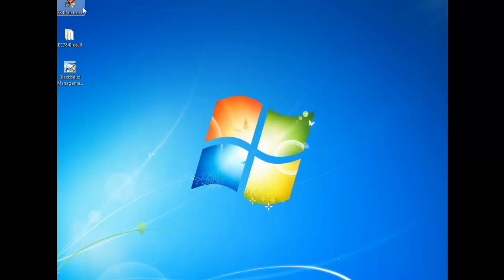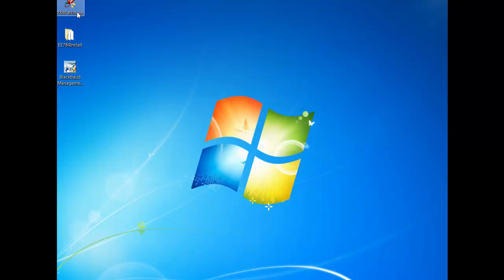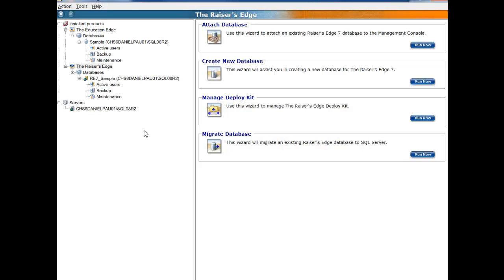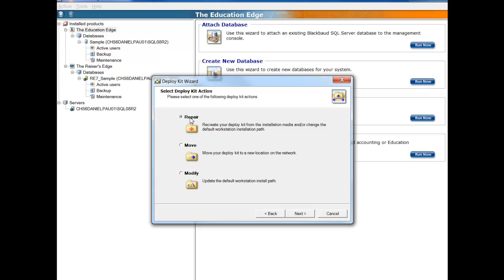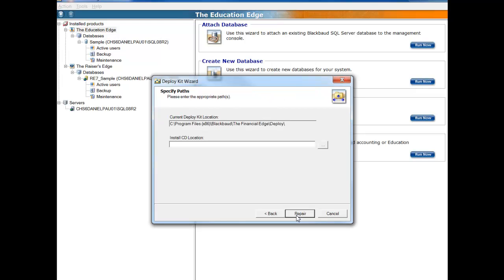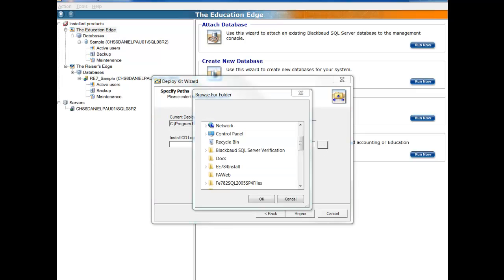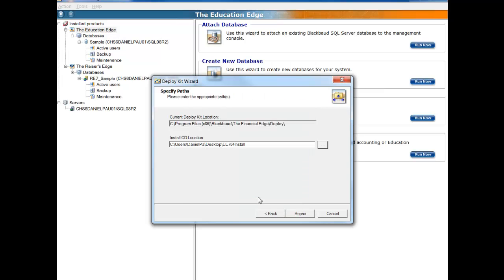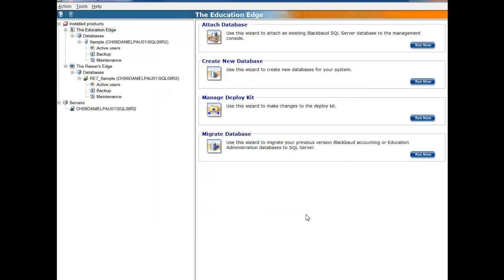How to Repair the Deploy Kit .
This tutorial walks you through repairing the deploy kit for The Raiser's Edge, The Financial Edge, The Education Edge, Student Billing, and Student Information Systems.